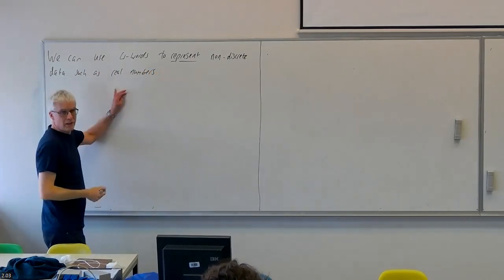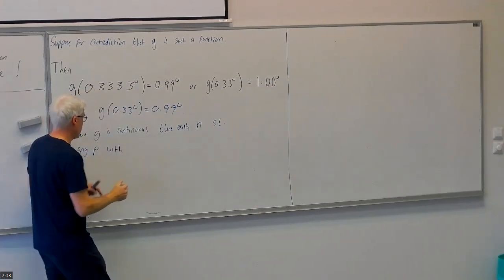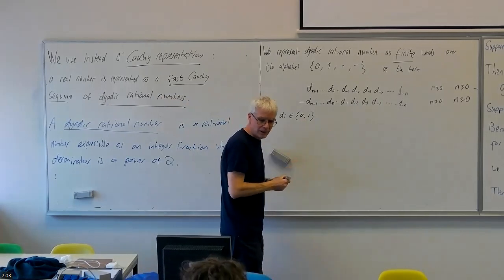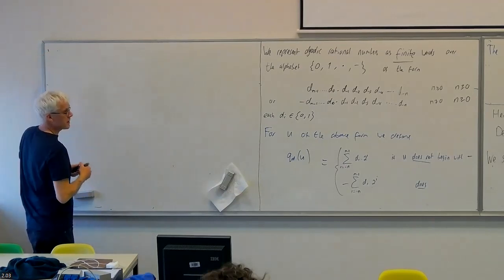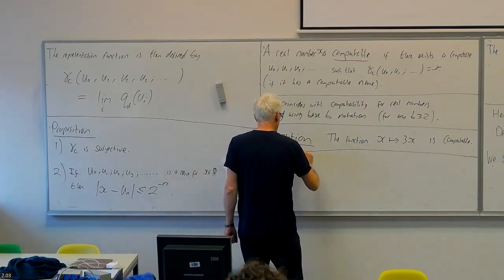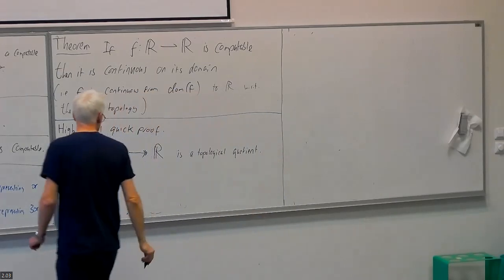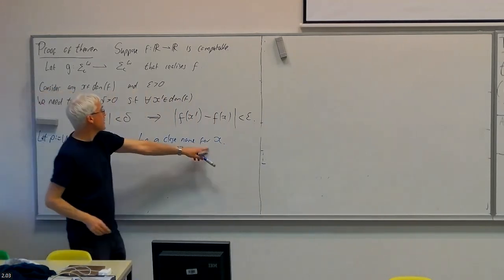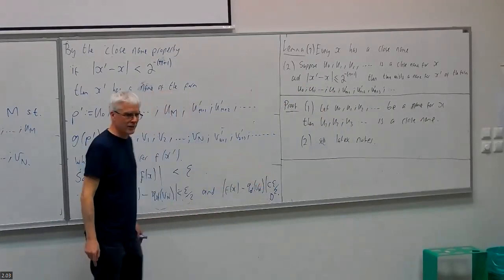Teorija izračunljivosti (2022-23): Predavanje 12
The inadequacy of decimal (and other base)  representation of real numbers. The Cauchy representation of real numbers. Computable functions on real numbers are continuous.